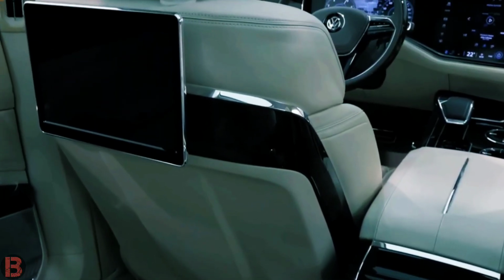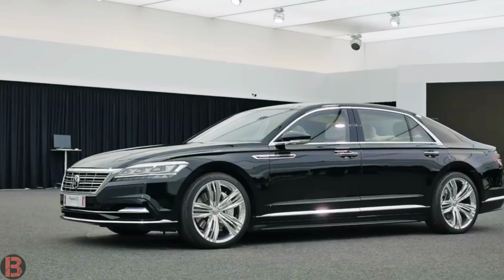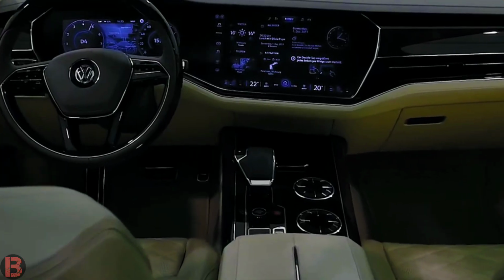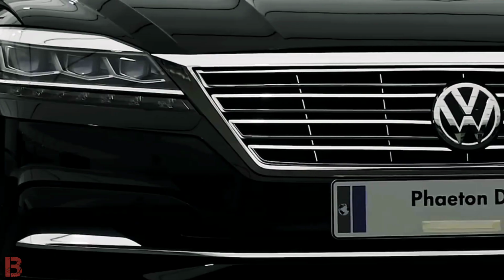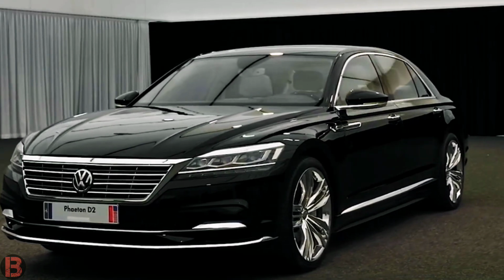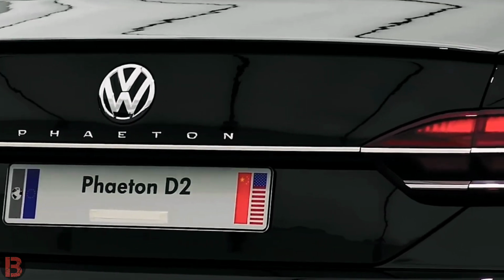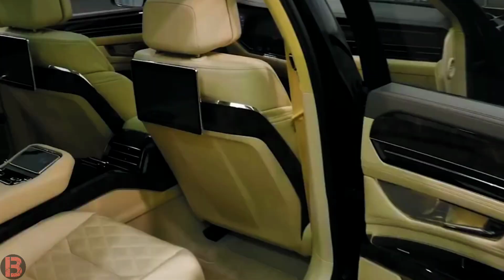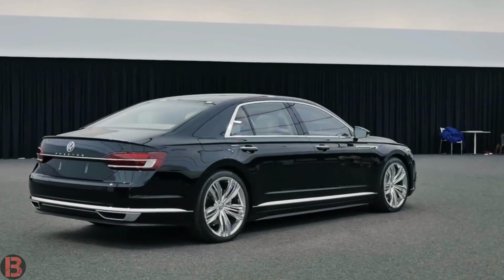2023 Volkswagen Phateon D2 Luxury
the flagship variant of the Phaeton will be equipped with a 6.0-liter twin-turbo W12 engine developing 604 hp (450 kW / 612 PS).  The same engine is used in the Bentley Flying Spur , enabling it to accelerate from 0-100 km/h (0-62 mph) in 3.8 seconds and giving it a top speed of 333 km/h (207 mph).  Those numbers would make the Phaeton a real sleeper, and a genuine contender for the V12-powered BMW M760i.